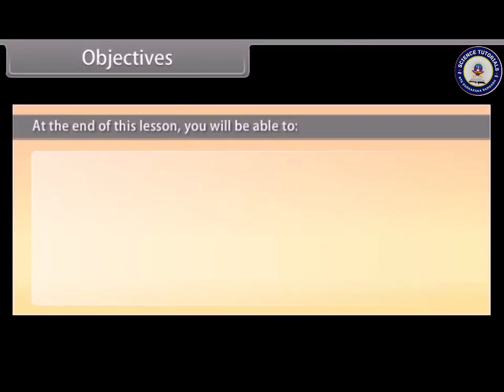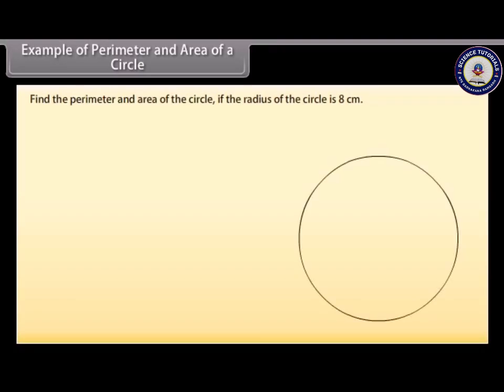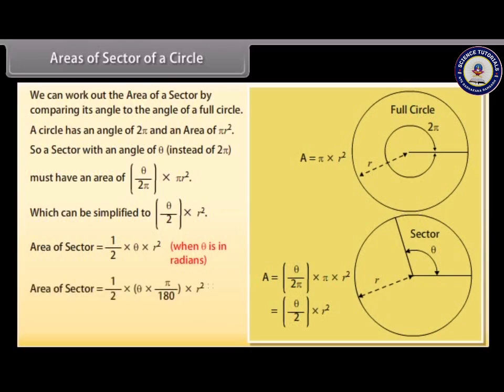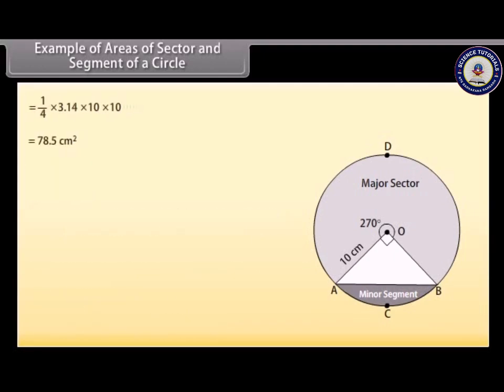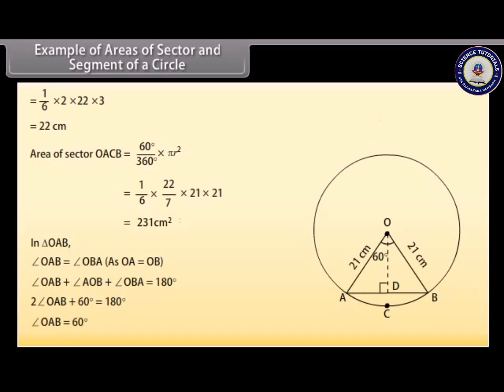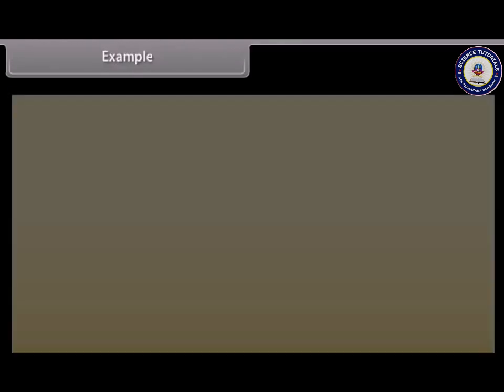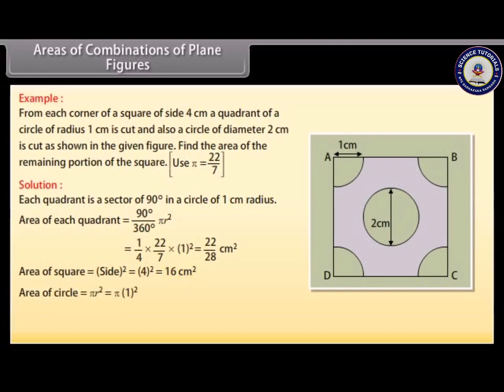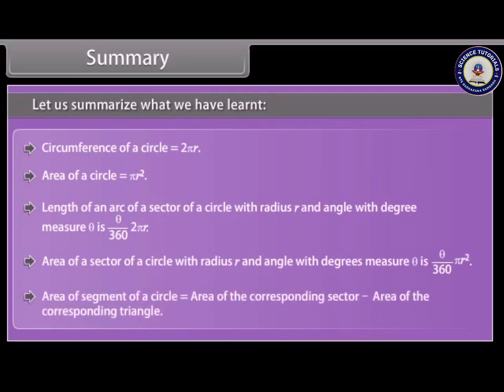Class10thCBSE ll Mathematics ll Chapter11 ll Areas Related to Circles ll